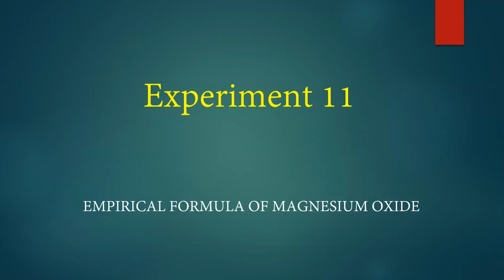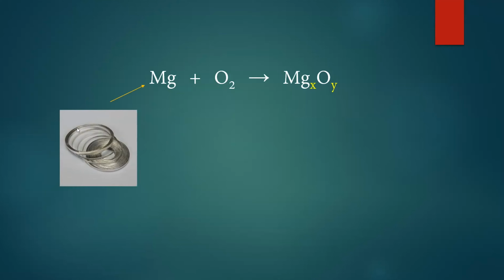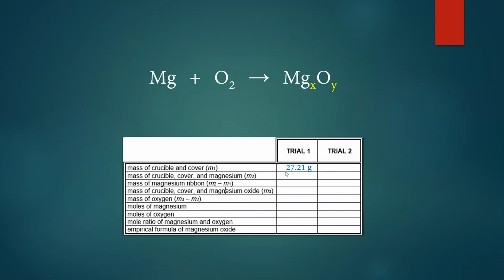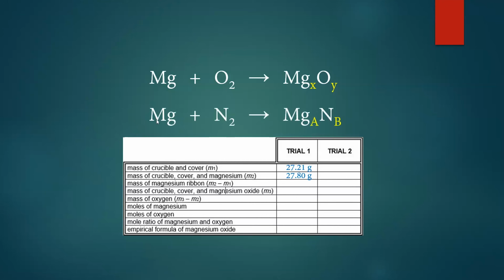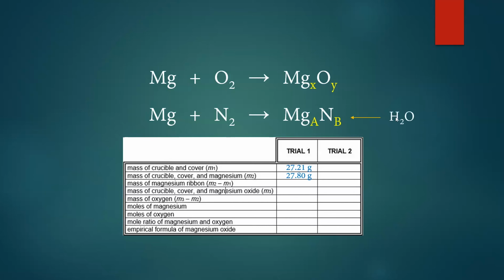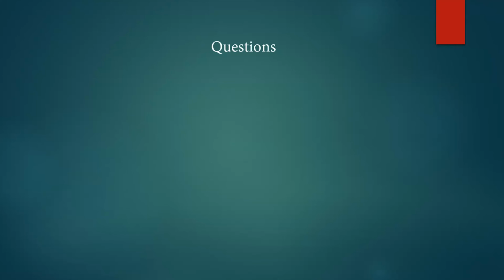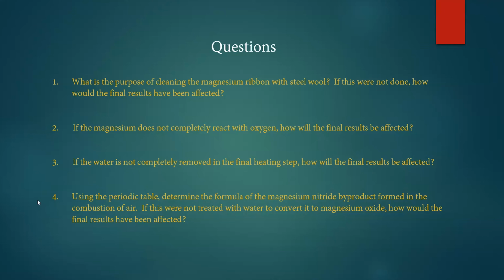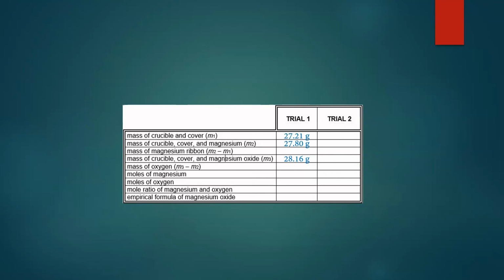Experiment 11 - The Empirical Formula of Magnesium Oxide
In this experiment we will weigh a piece of magnesium ribbon and then burn it to convert it to magnesium oxide.  This will allow us to determine the empirical formula of the compound.